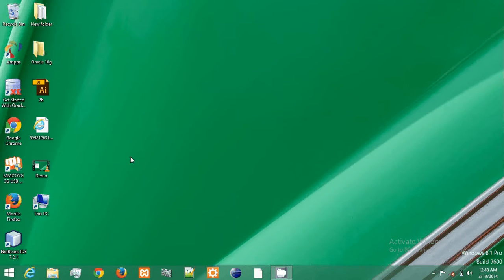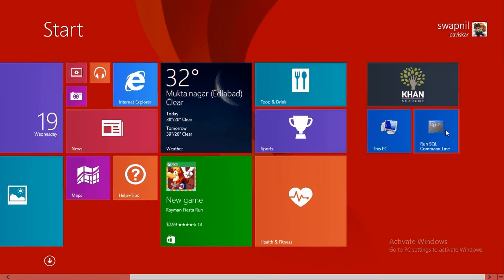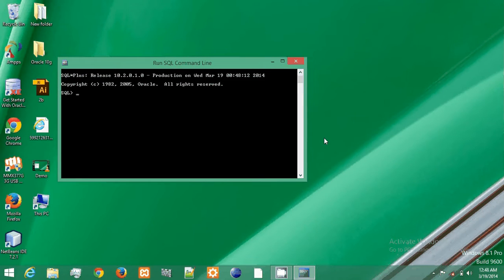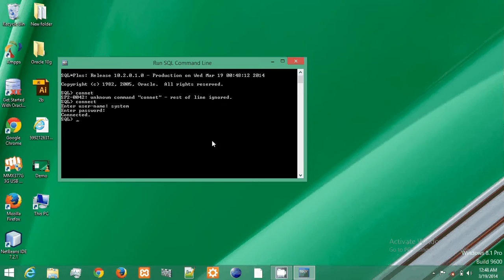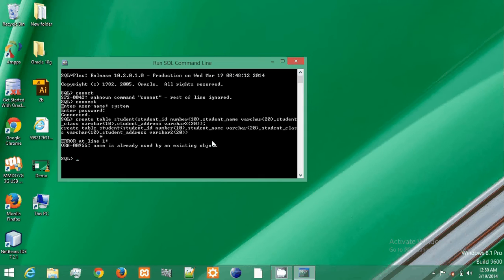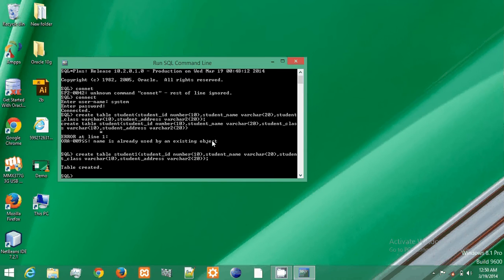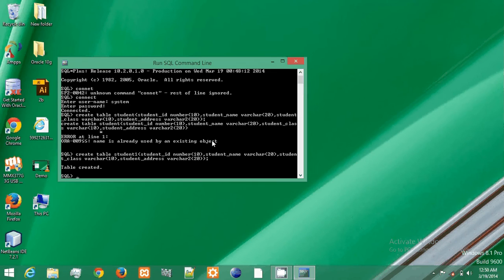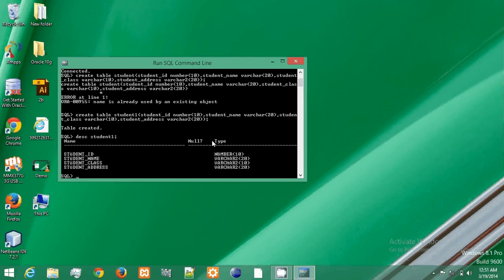How to create table in sql using oracle 10g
this video gives information about How to create table in sql using oracle 10g